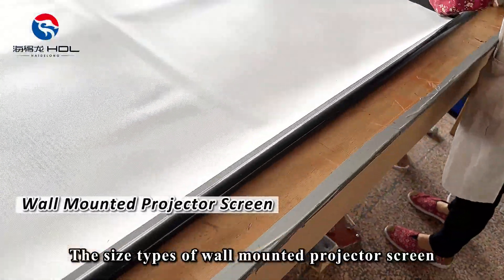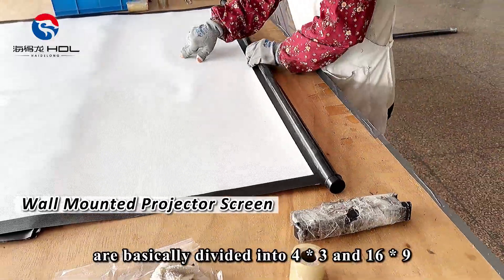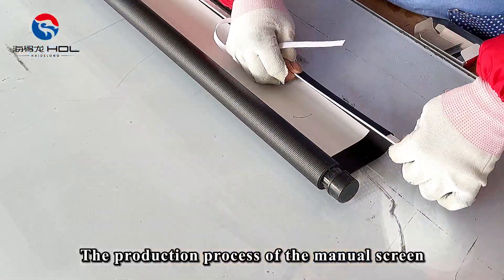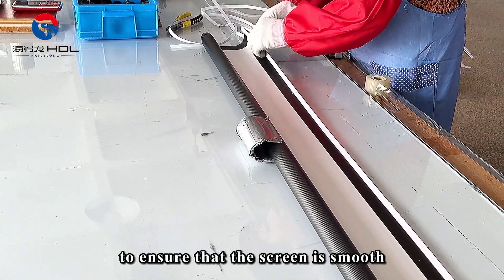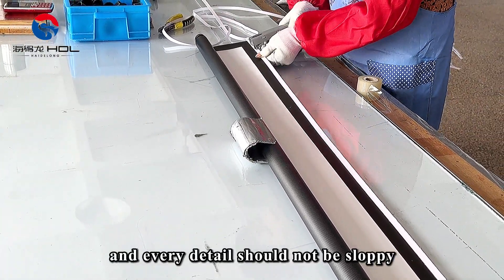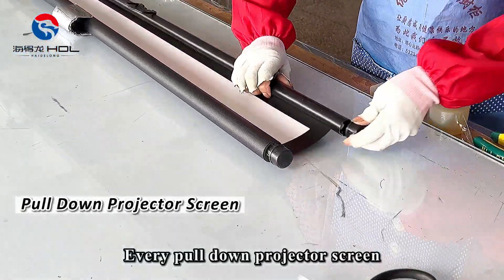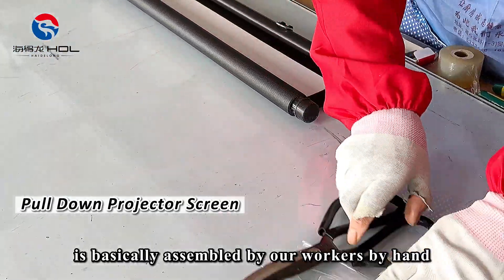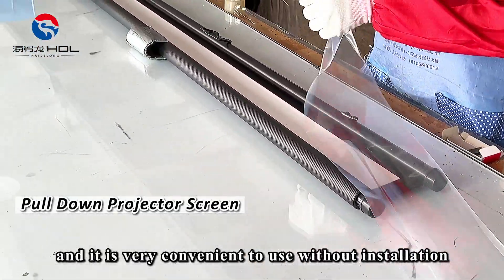Wall Mounted Projector Screen factory, pull down projector screen factory, China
This manual screen well produced by our reliable manufacturer in China can also be called wall mounted projector screen. It is hung on the wall and does not occupy any place. After use, it can be pulled back by hand.
The biggest advantage of the pull down projector screen from our factory and supplier is that it does not need to plug in power. Even if there is no socket, only two hooks can be used.

Product Name:Projection Screen